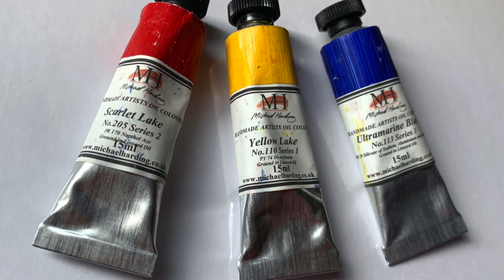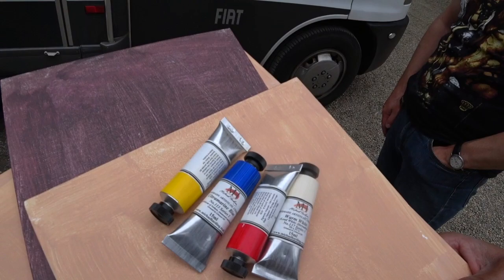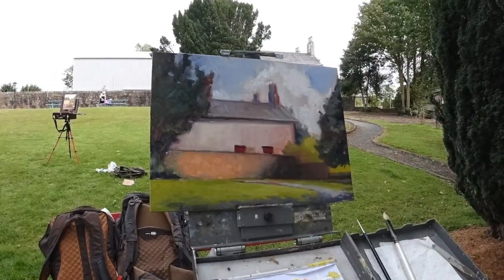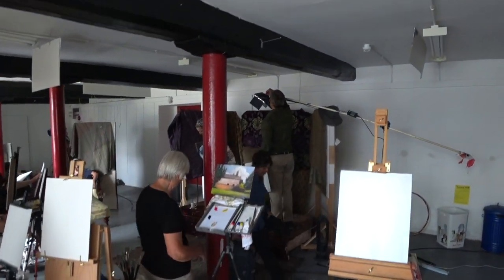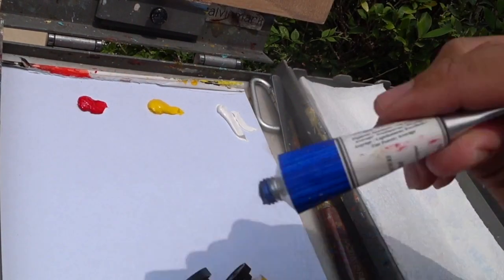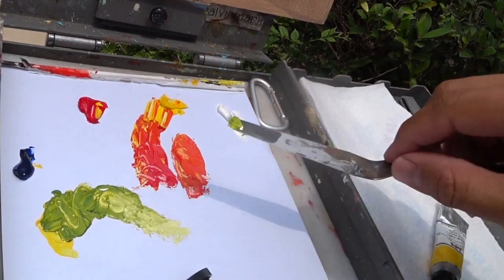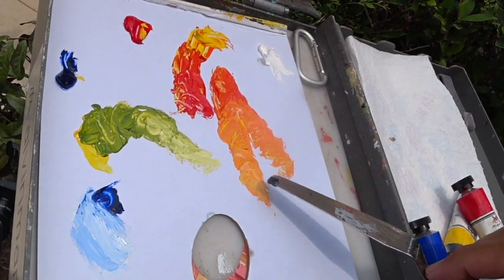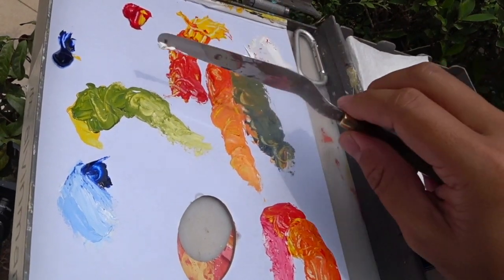Michael Harding Paints - TEST DRIVE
Every now and then, Alvin gets the chance to use new tools and reviews them. From pocket urban sketching kits to plein air oil painting easels. Here's using Michael Harding paints for the very first time. The samples I got are from MH ambassador Vicki Norman. Using 3 colours for the plein air + white, the colours are: ScarletLake, Scarlet Yellow and Ultramarine Blue.